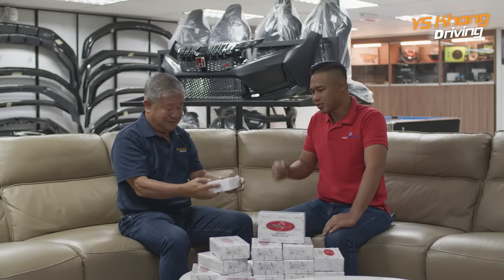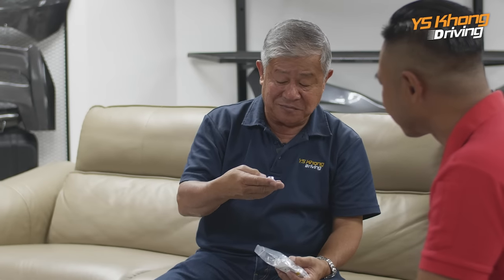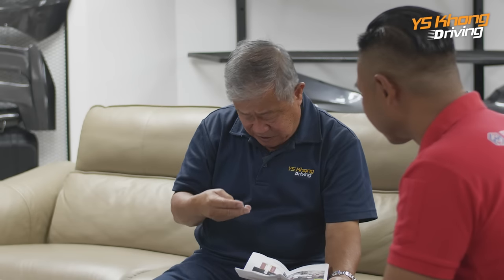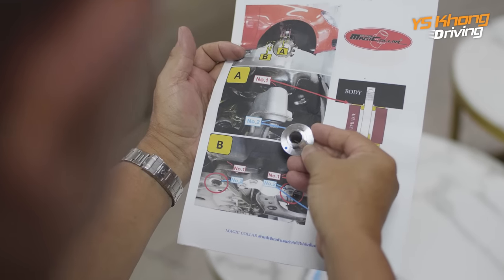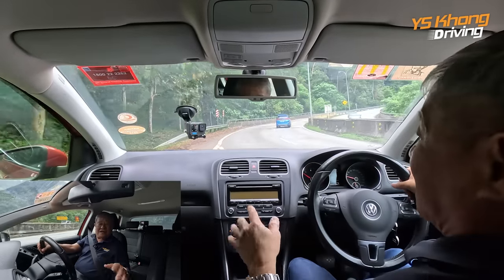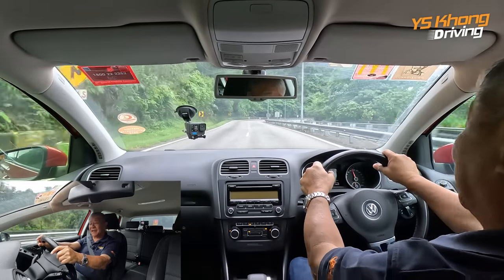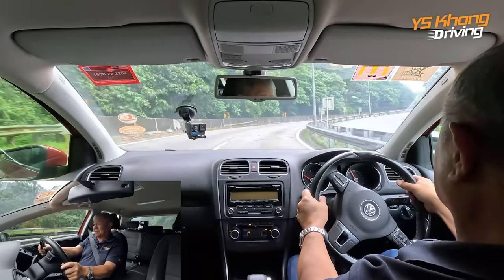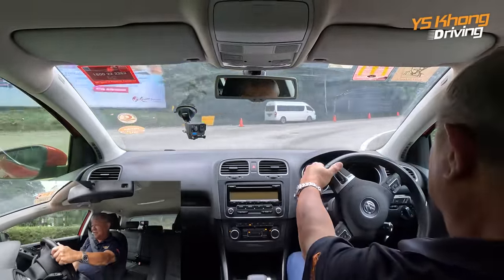Magic Collar Improves Car Handling, We Test It On Genting | YS Khong Driving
Magic Collar is not about AcaDabraCa nor is it a dark art: what it is is actually a set of inserts or collars as they are called, inserted into the subframes of the car when they are mounted onto the body.
There is always some free play for ease of assembly and during actual driving, there may be some movement of the subframes, and this can affect vehicle tracking, straight-line stability and cornering performance as well.
With Magic Collar, the subframes are more solidly fixed to the body and thus the overall stiffness is improved, resulting in an overall improvement in handling.

There are specific sets made for each male and model of the car; check the website below to find out more and also to find the right set for your car.

There is a Magic Collar for almost every car available here, both for Continental and Japanese cars.
 Watch the video and see how it has helped my 13-year Golf Mk6 TSi in improving its handling.

Address:
Fzy Garage
No.1, Jalan Seksyen 3/7,
Taman Kajang Utama,
43000 Kajang, Selangor.